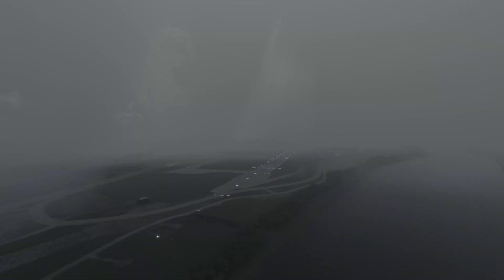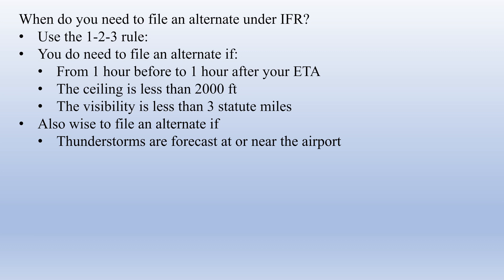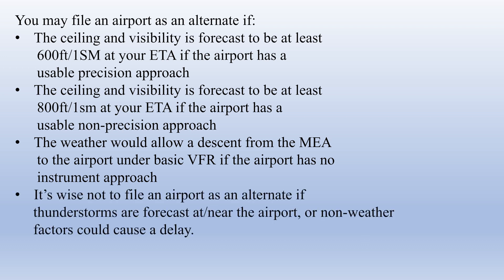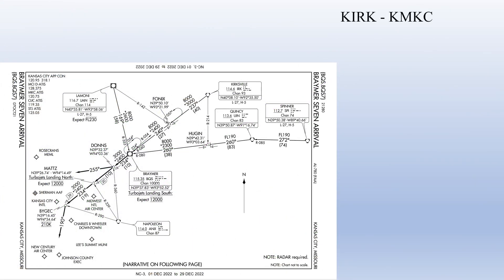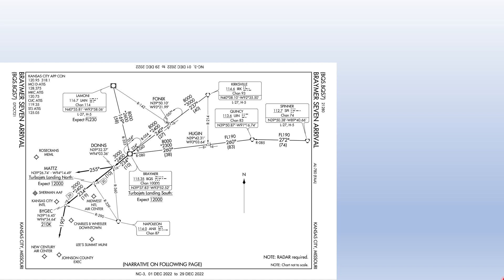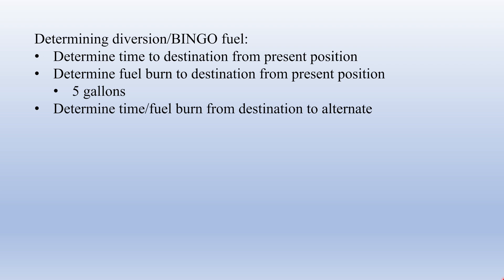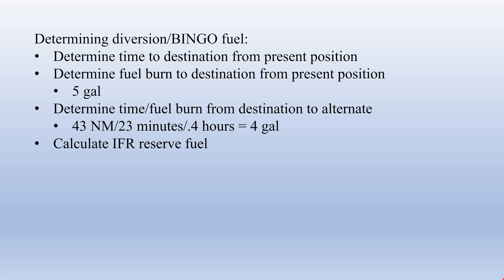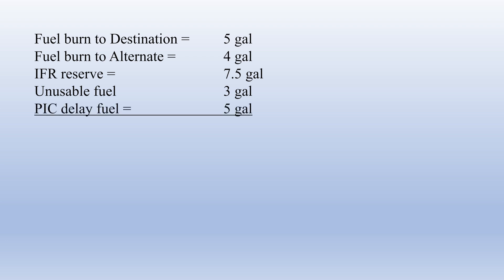MSFS - IFR Quick look #1 - Calculating divert fuel/BINGO fuel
Hello flight simmers, and welcome back to Alpha Hotel Flight Simulator Training.

In this quick look video, we'll take a look at how to determine how long you can stay in a holding pattern, and when you need to divert to an alternate.  You can't stay in a holding pattern forever, and the fuel level at which you need to divert is called diversion fuel or BINGO fuel - and we'll take a look at how to calculate that.

All charts used in this video are available at SkyVector.com

Chapters:
00:00 - Intro
01:42 - Alternates
04:10 - Bingo fuel ingredients
05:10 - Bingo fuel example
12:05 - How long can I hold?